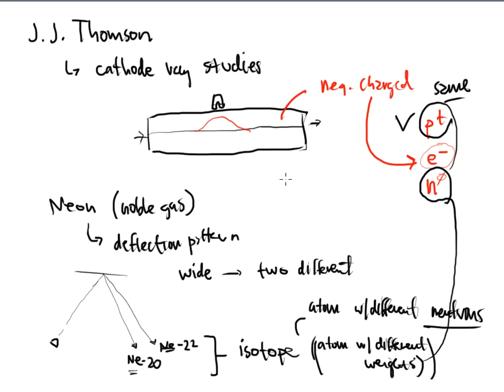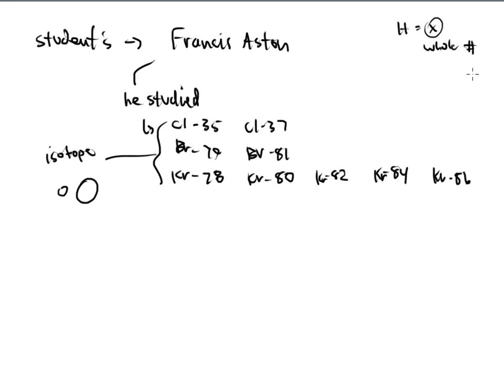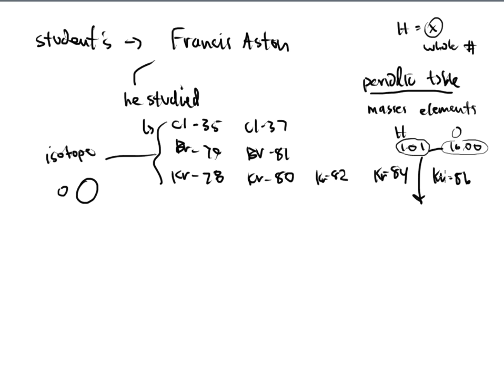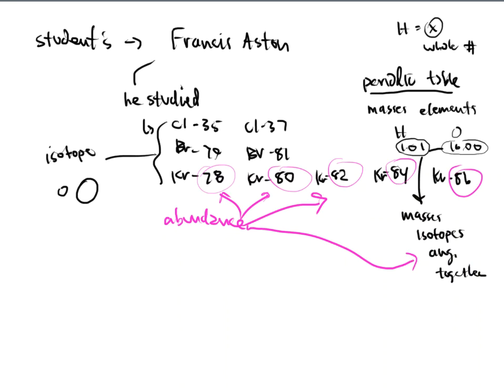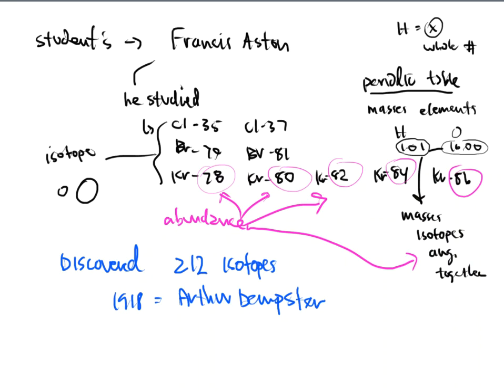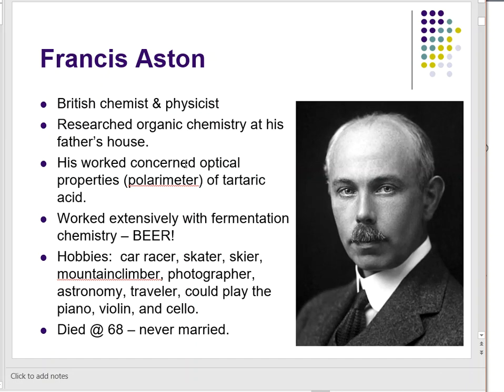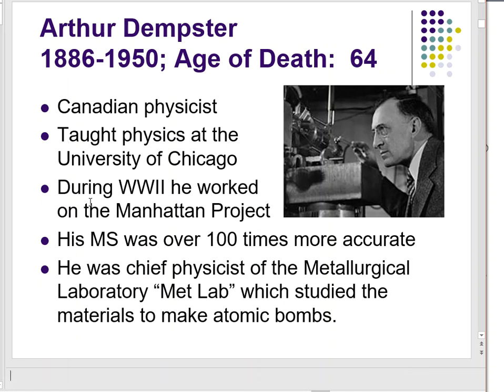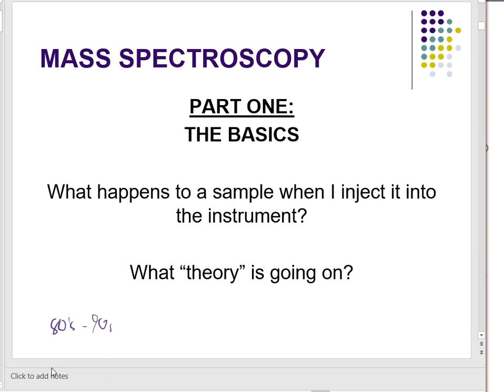CTC 240: The MS Part 2